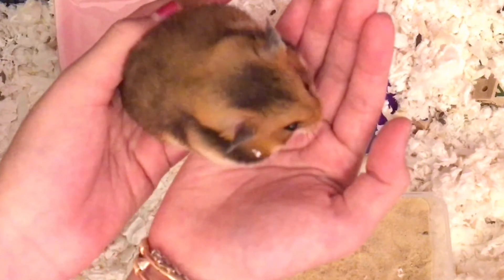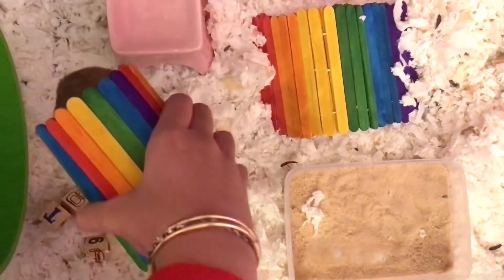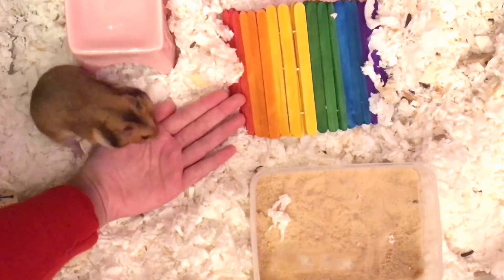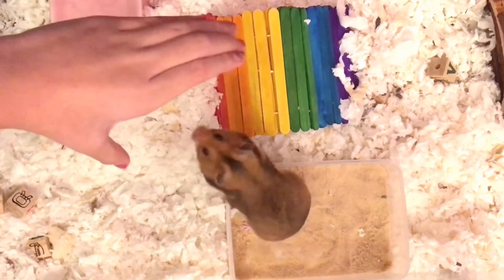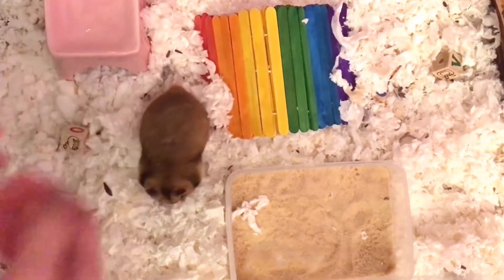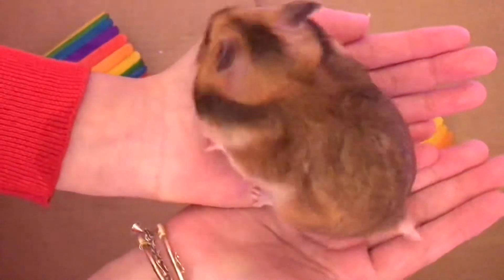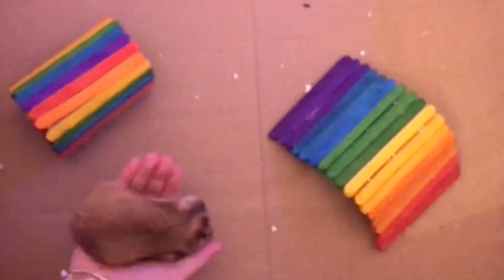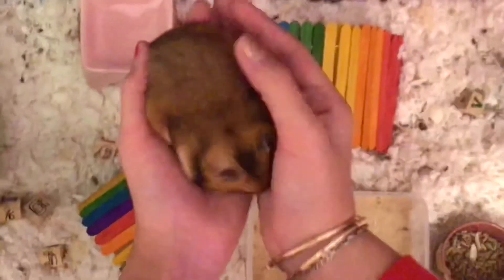How to Pick Up your Hamster!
Today I’m going to be showing you guys how to pick up your hamster! Hope you enjoyed, and good luck! 💞